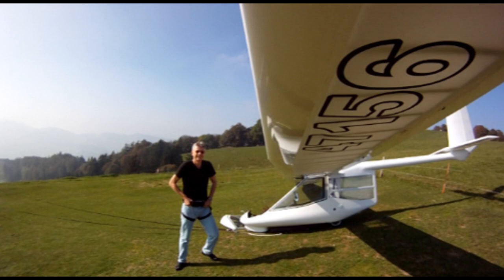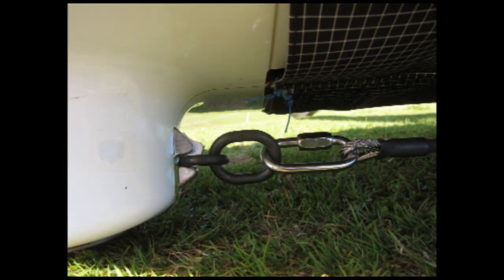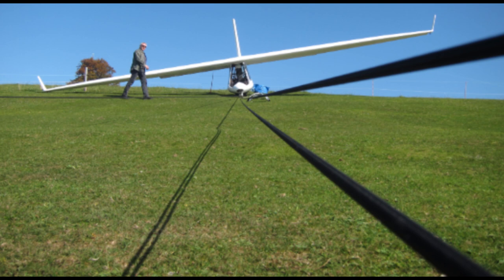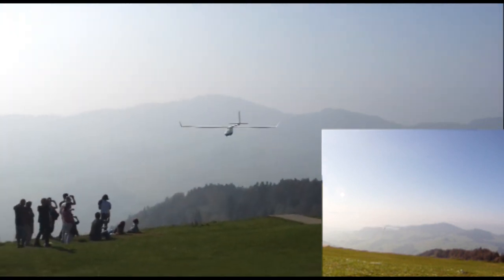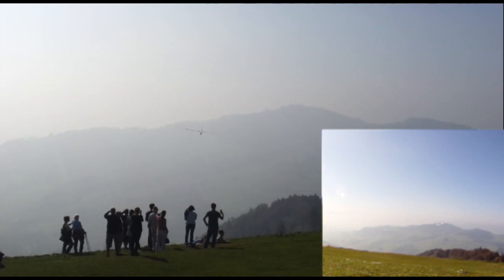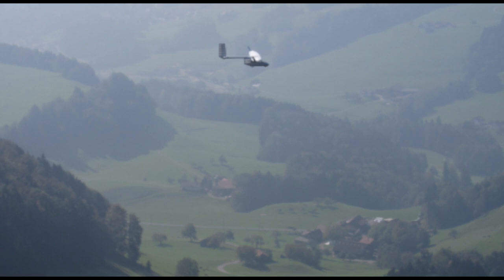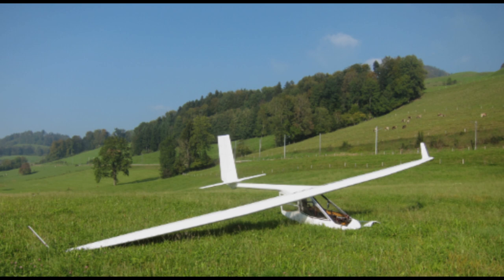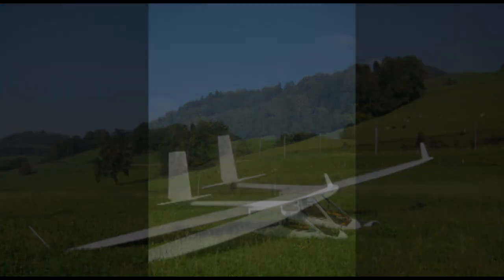Archaeopteryx Swiss Alps Gliding: Ronald's bungee launch from Alp Scheidegg, 1 oct 2011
This video shows my 2nd bungee launch at Alp Scheidegg (Kanton Zurich, close to the town "Wald") on the 1st of October 2011 with the ultralight fixed-wing Archaeopteryx hangglider. My co-owner Felix launched earlier that day (video inset is his launch) and helped me for my launch. I found some thermals and landed at the bottom of the hill ("Wasserschloss") after 40 minutes.

This video has not been published earlier (June 2021)

Video Camera: Gopro Hero I; cell-phone (credit: Christian)
Still Camera: Canon S90
Inset picture: ruppert-composites.ch
Editing SW: Premiere Elements